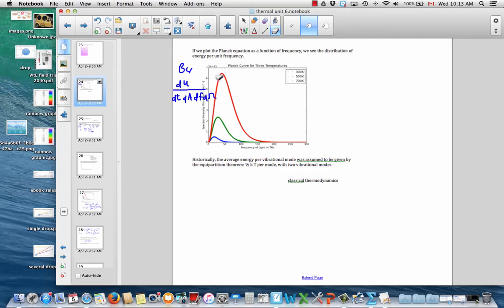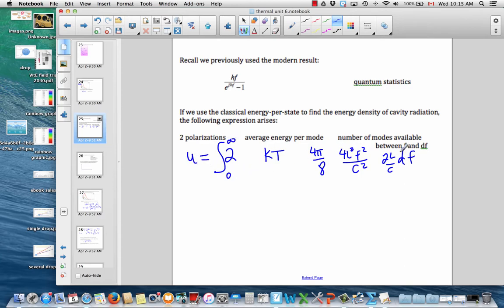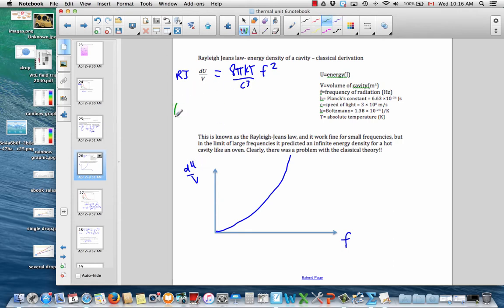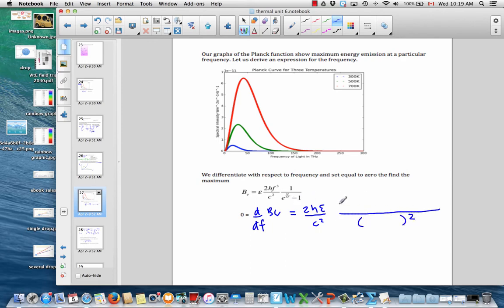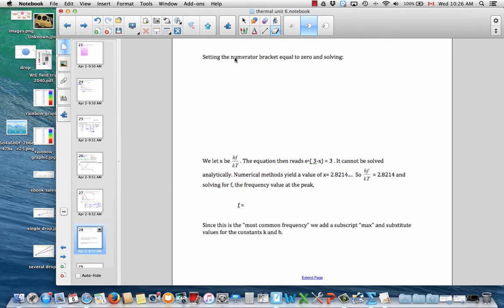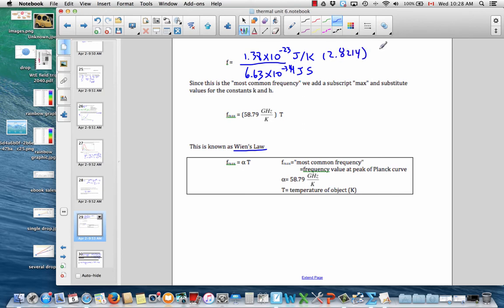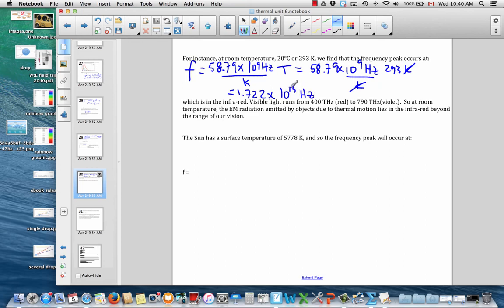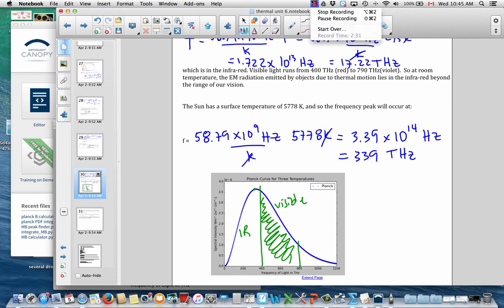RayleighJeans& Wein's Laws